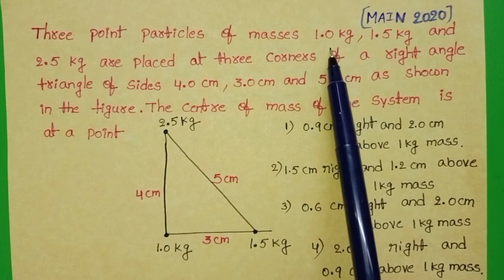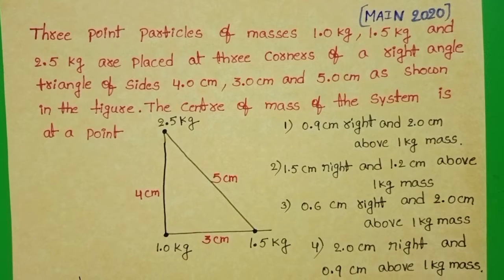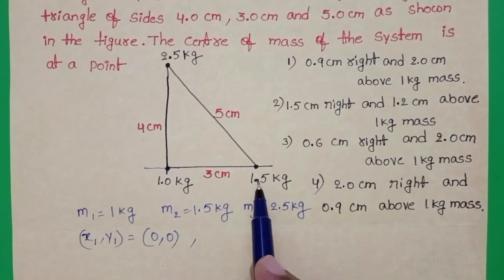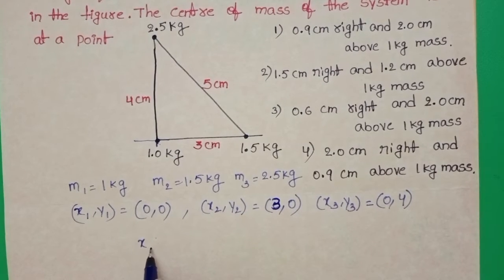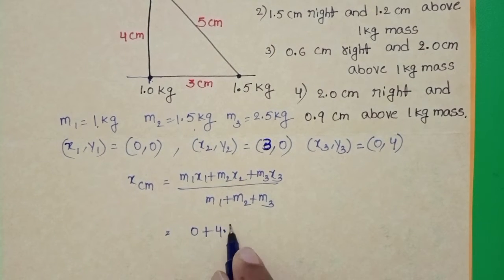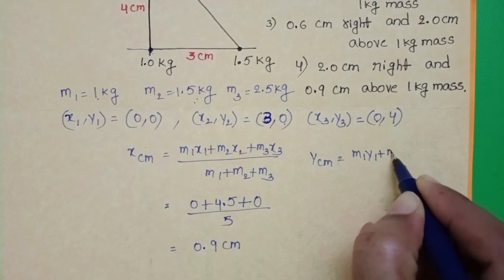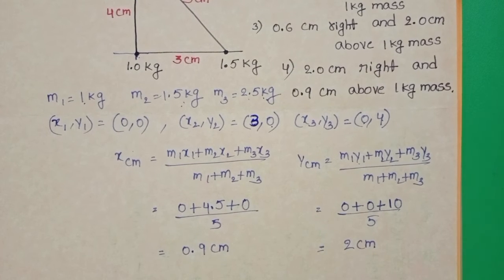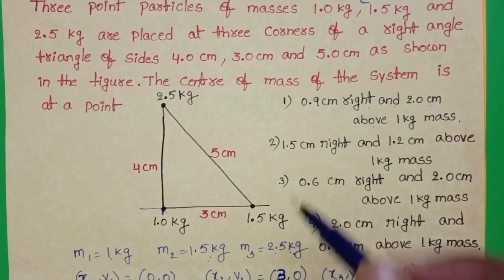three point particles of masses 1.0kg,1.5kg and 2.5 kg are placed at three corners of a right angle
three point particles of masses 1.0kg,1.5kg and 2.5kg are placed at three corners of a right angle triangle of sides 4 cm,3cm and 5 cm as shown in the figure the centre of mass of the system is at a point
NUMERICALS ON THE SYSTEM OF PARTICLES
problems in the centre of mass